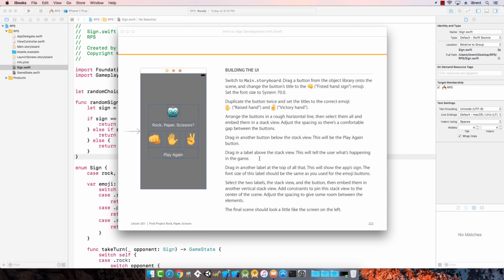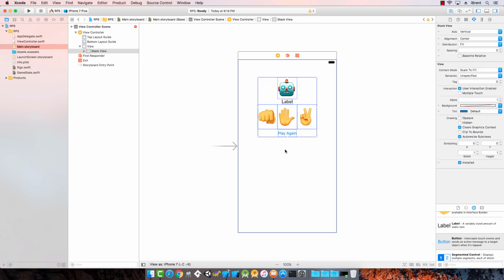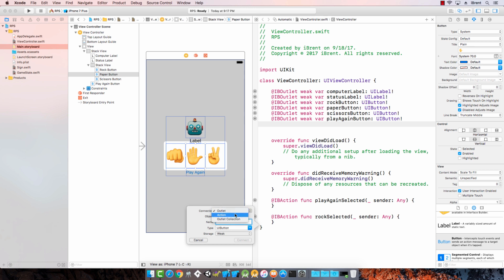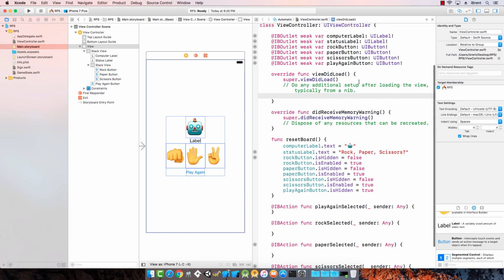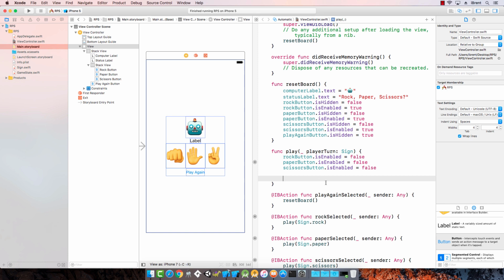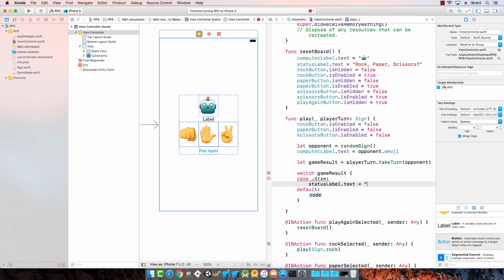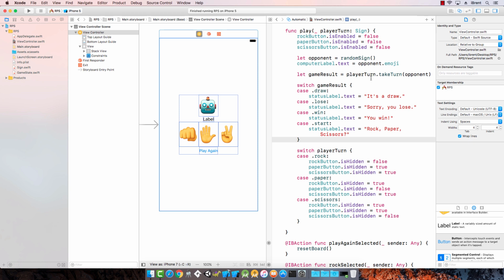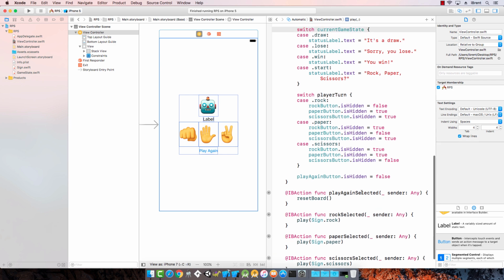20 Final Project - RPS Part 2 - Intro to App Development with Swift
Here I walk through the second half of 20 Final Project - Rock, Paper, Scissors app in this tutorial series based on Everyone Can Code by Apple.